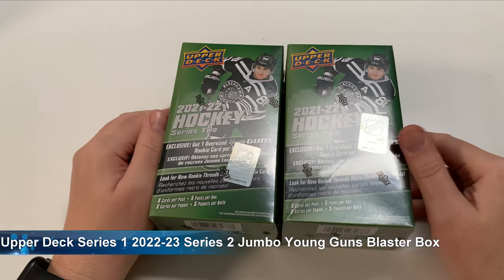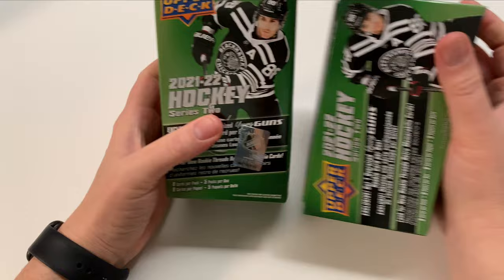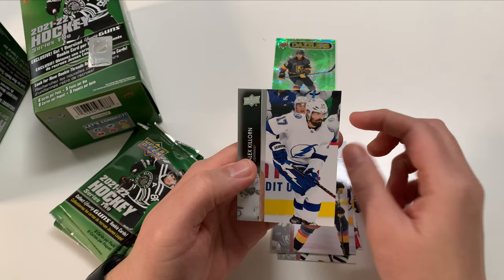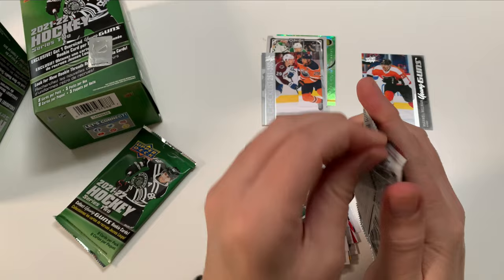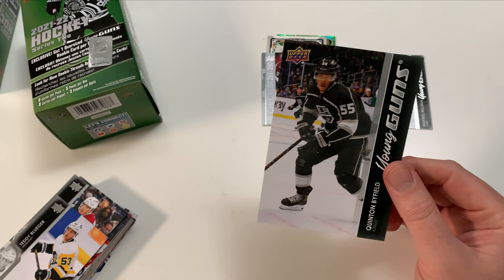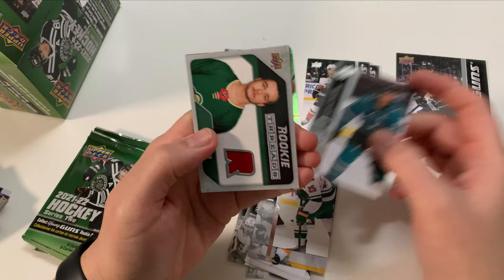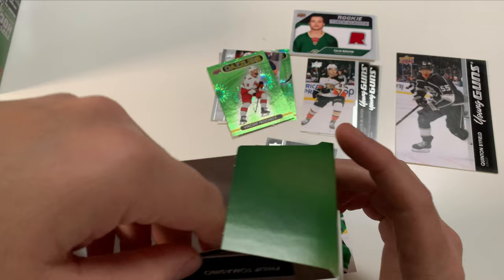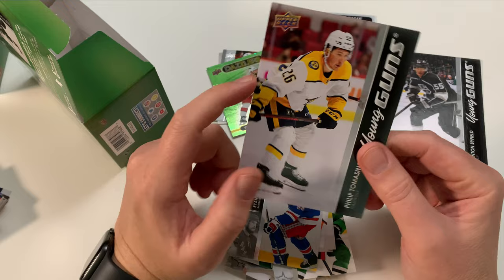Opening Upper Deck 2021-22 Series 2 Jumbo Young Guns Walmart Blaster Boxes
Opening Upper Deck 2021-22 Jumbo Young Guns Walmart Blaster Boxes